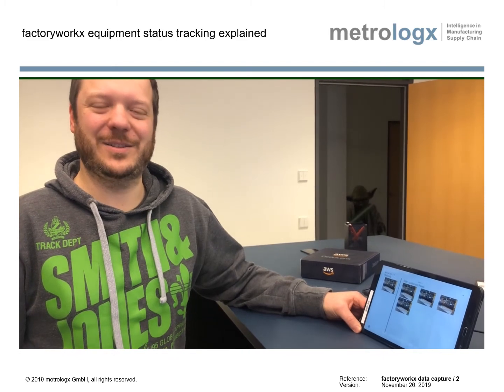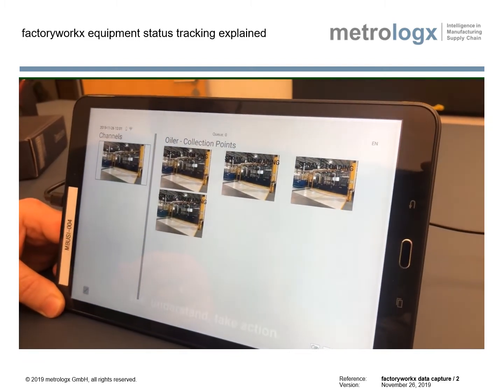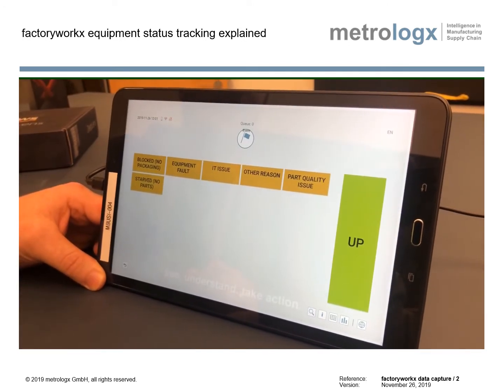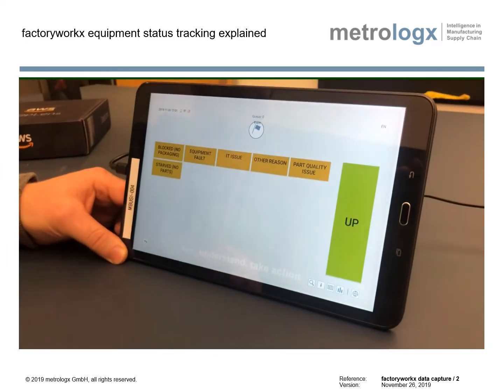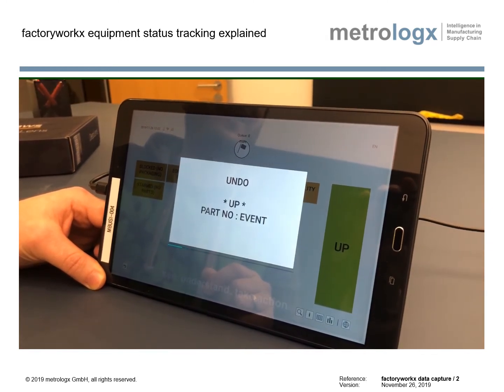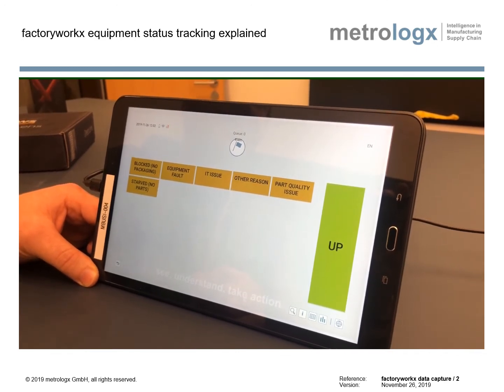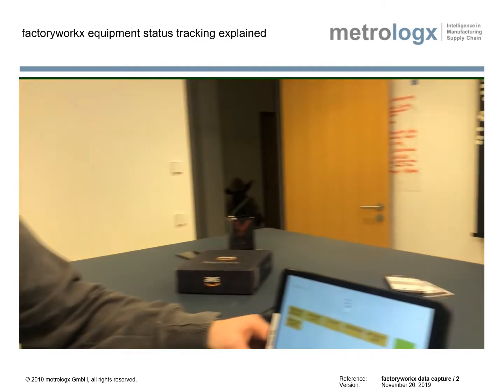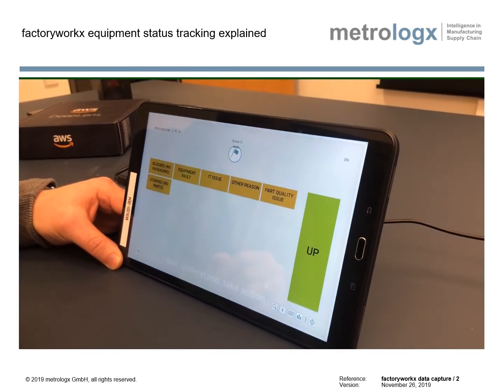factoryworkx equipment status tracking.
This tutorial explains how equipment downtime by reason can be tracked by using the factoryworkx Android App.